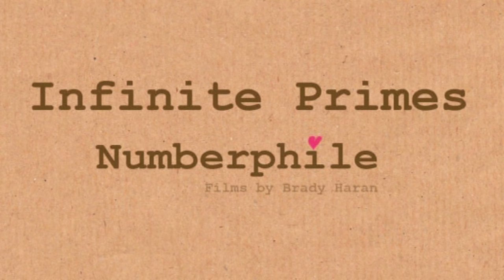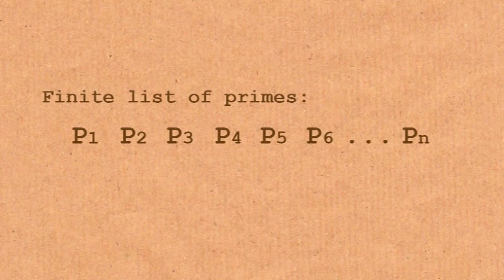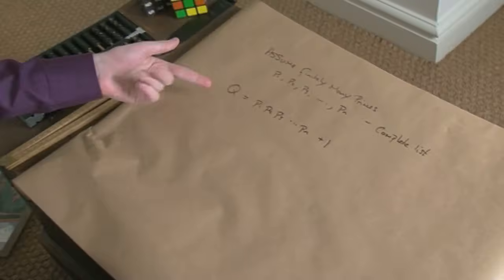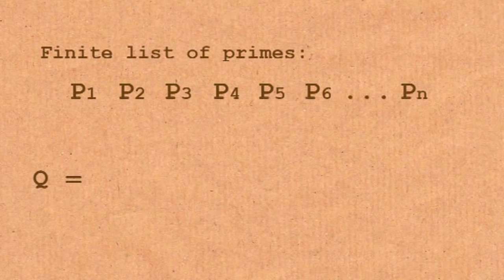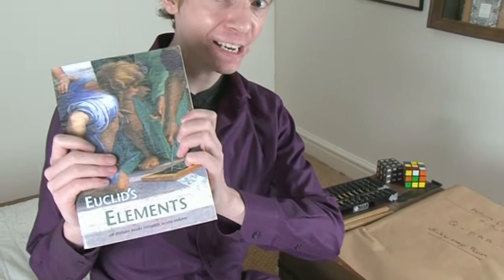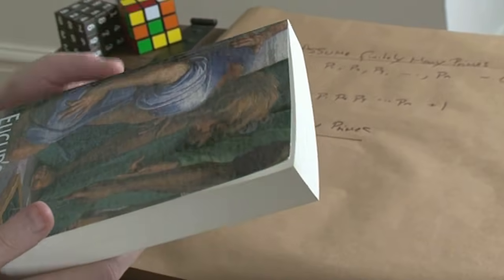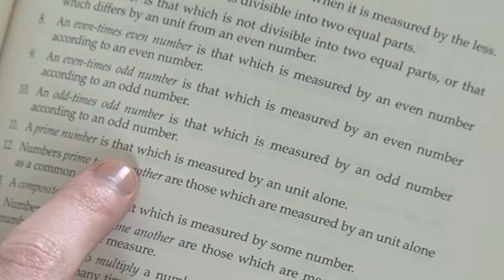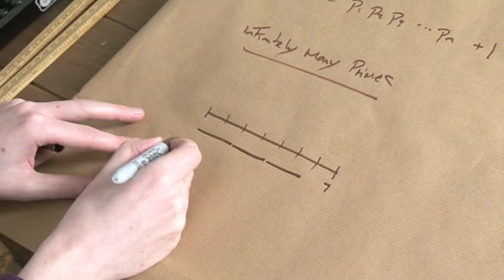Infinite Primes - Numberphile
How do we know there are an infinite number of primes?
More links & stuff in full description below ↓↓↓

Dr James Grime explains, with a bit of help from Euclid.